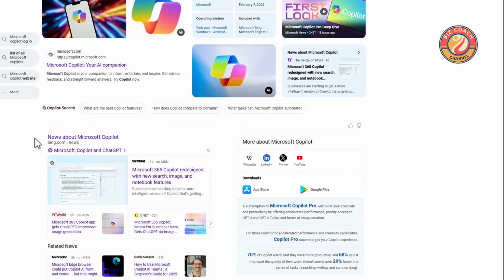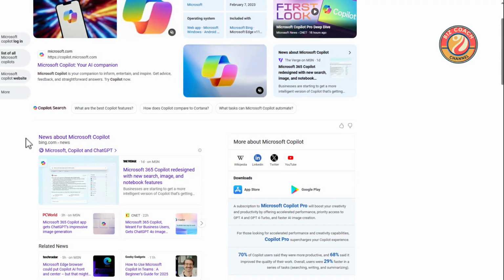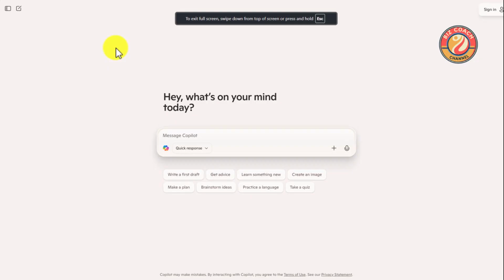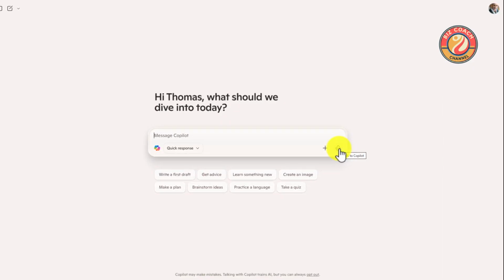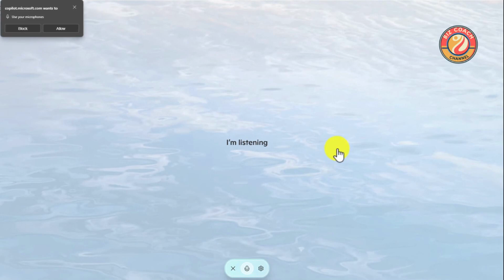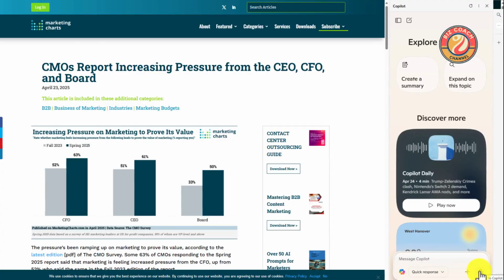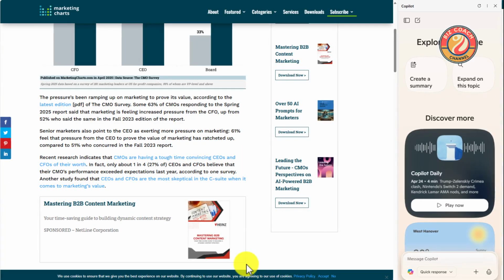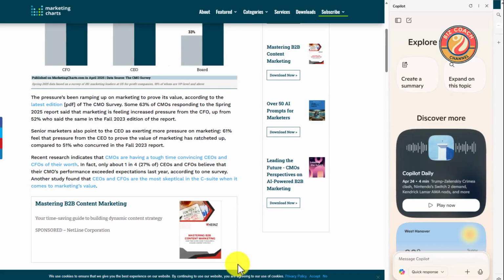Microsoft CoPilot - How to Use Voice Control Summaries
Microsoft CoPilot – How to Use Voice Control & Summarize Anything! 🎙️💡
In this video, discover how to get started with Microsoft CoPilot, the AI assistant that lets you interact through voice and get instant summaries, answers, and creative help—all in a conversational format. Whether you’re brainstorming ideas, summarizing web content, or creating tutorial videos, CoPilot is here to streamline your workflow.

✅ What you’ll learn:

How to access and sign in to Microsoft CoPilot

How to use voice interaction for a hands-free experience

Features like language switching, voice speed adjustment, and response history

Tips from CoPilot on creating engaging tutorials and summarizing web content

Great for creators, educators, professionals, and marketers who want to save time and boost productivity using the power of AI.

FREE RESOURCES